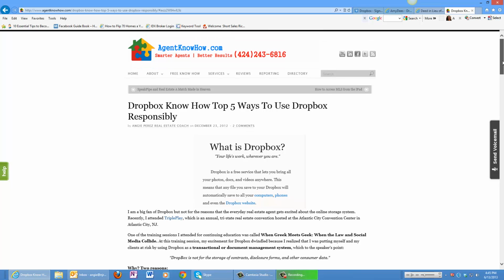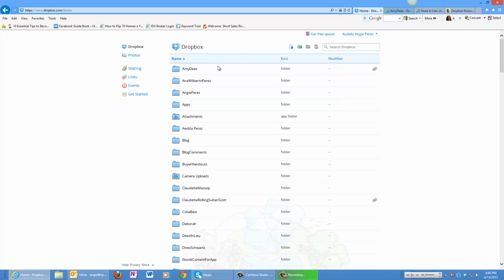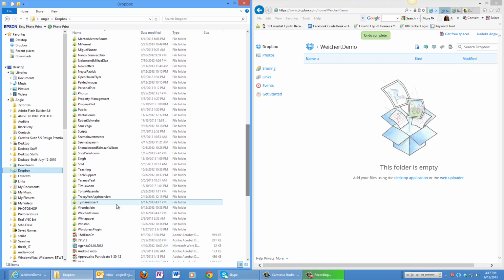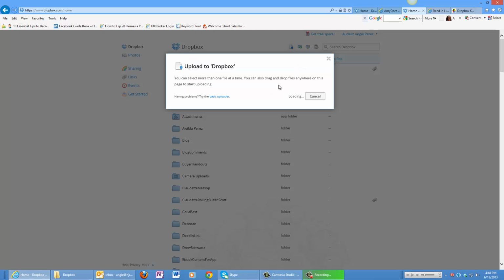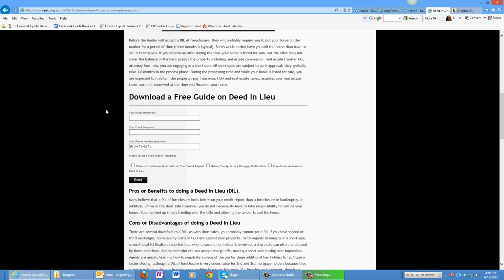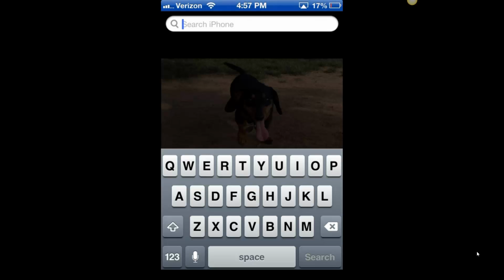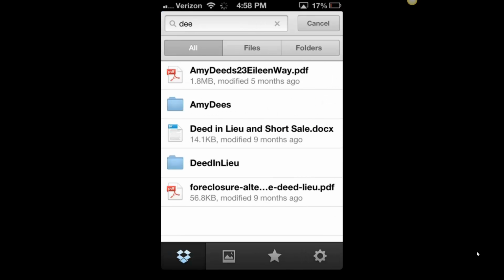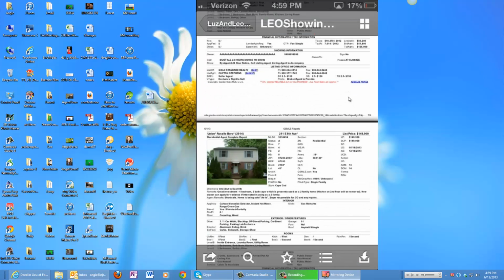Dropbox Know How for Real Estate Agents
I am a big fan of Dropbox but not for the reasons that the everyday real estate agent gets excited about the online storage system. I will share with you how to use dropbox from your pc/desktop and cell phone.